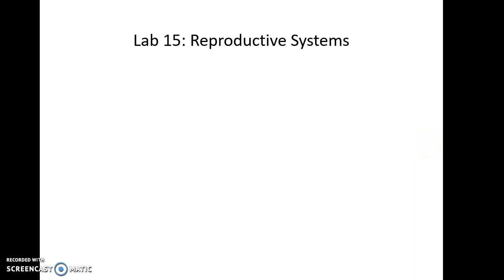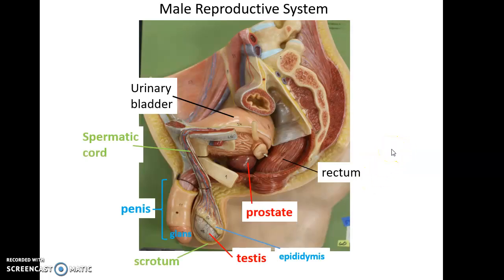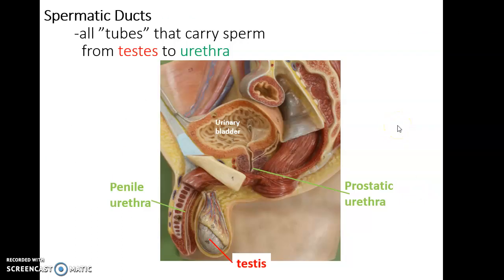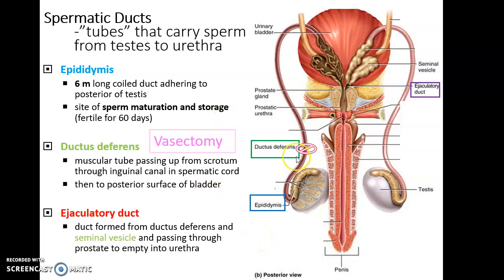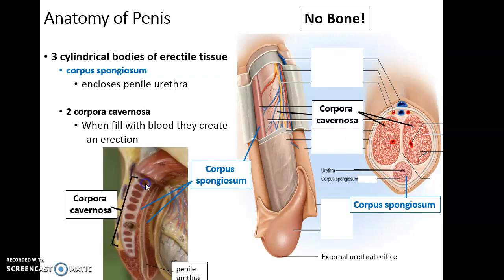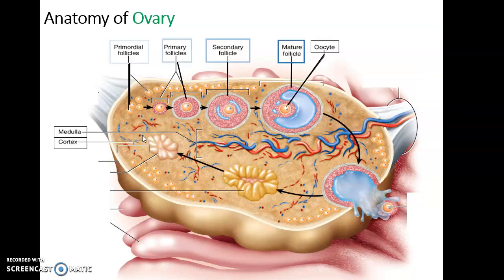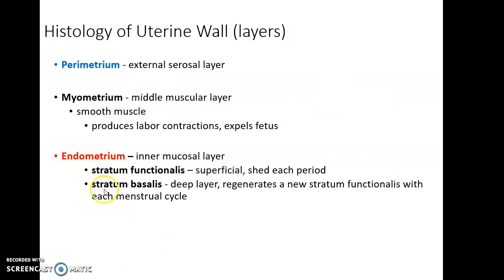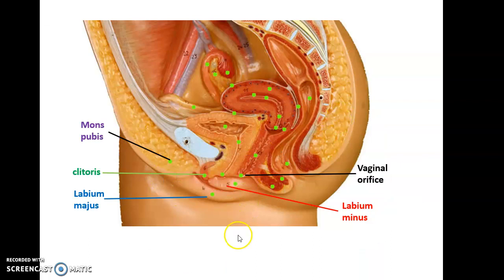AP 120 Lab 15: Reproductive Systems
This video is for Adam Majewski's AP120 lab course at Cerritos College.